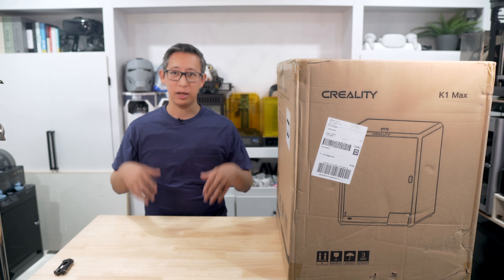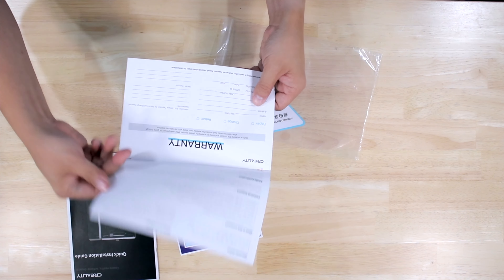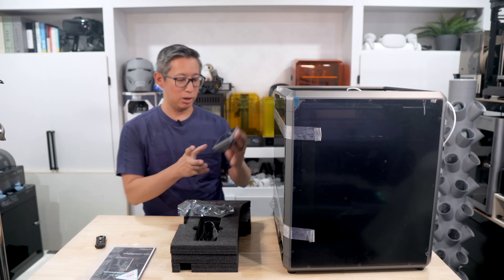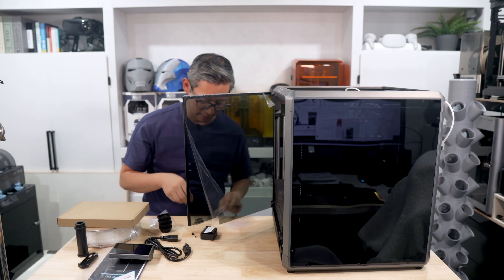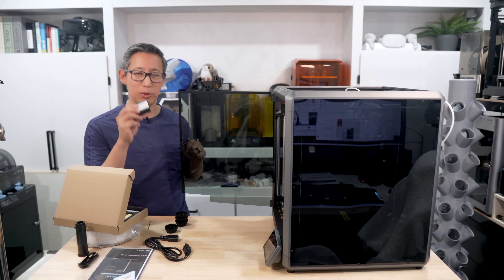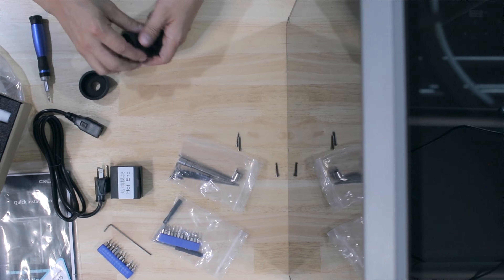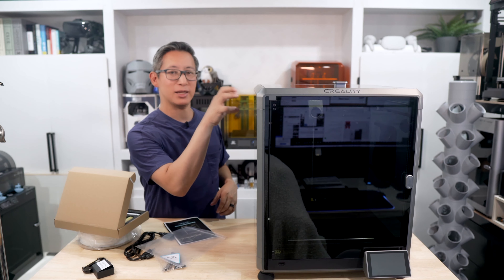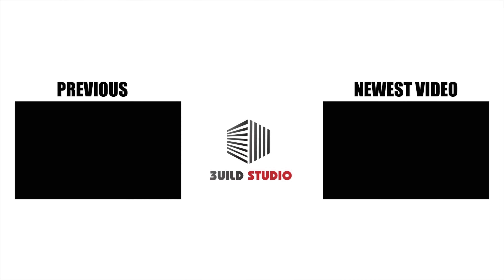Creality K1 Max 3D Printer | Unboxing & Review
Creality finally released their K1 Max 3D printer which competes directly with Bambu Labs best selling 3D printer the X1 Carbon.  Is it better and the new King of consumer 3D printers?  Find out in this video

Order using the link and code below for an extra $50 of your K1 Max order
$50 off code for K1 Max:  TIER50
$30 off code for K1 Speedy: AFK130